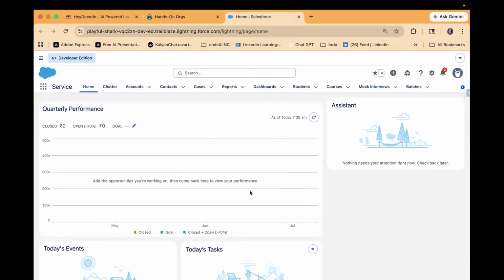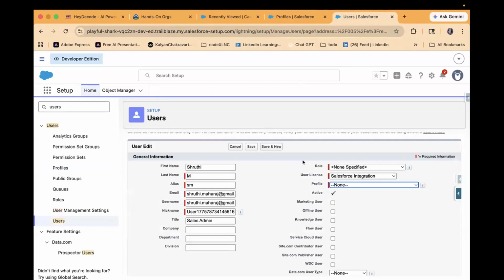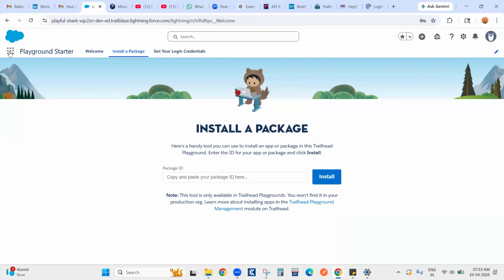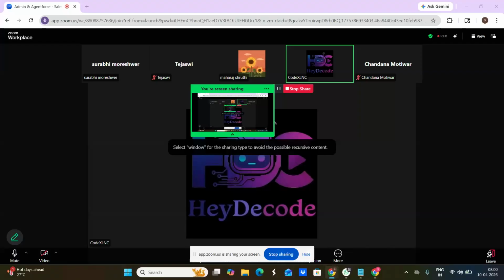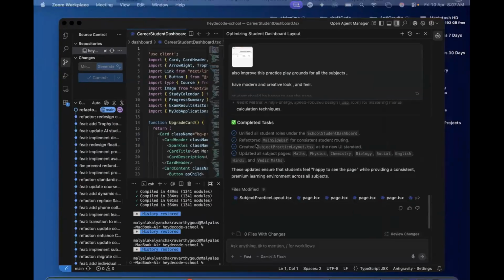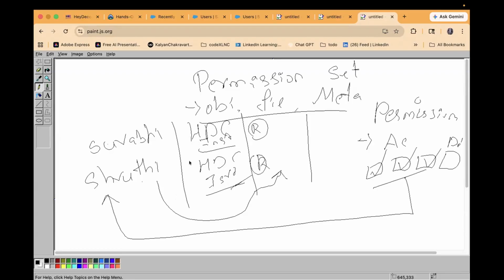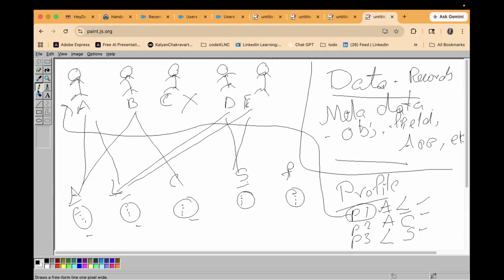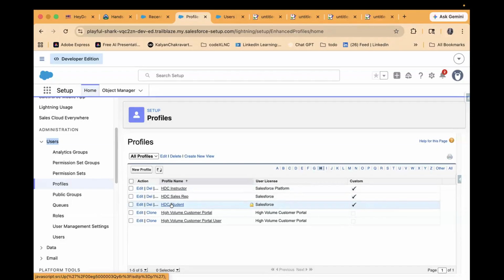admin & agentforce salesforce batch class 11